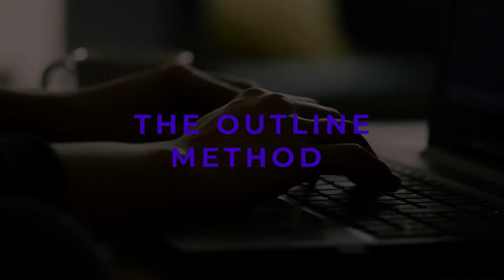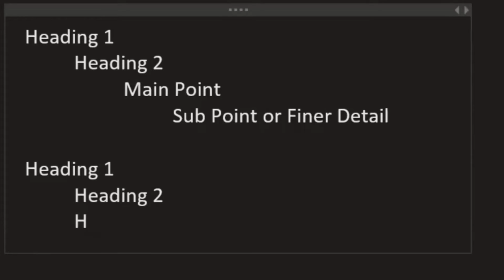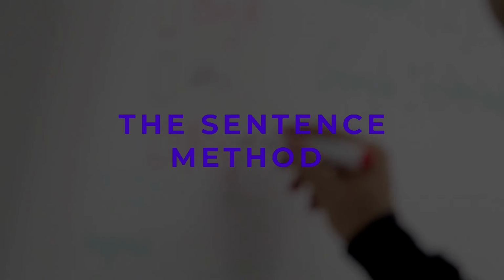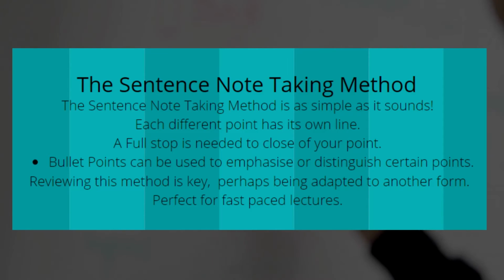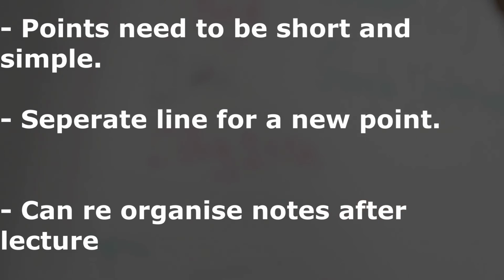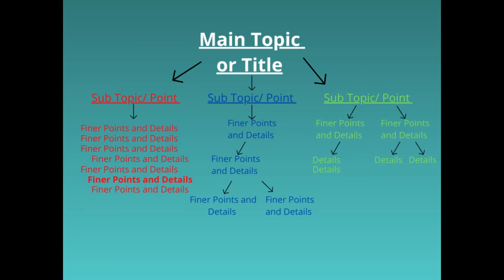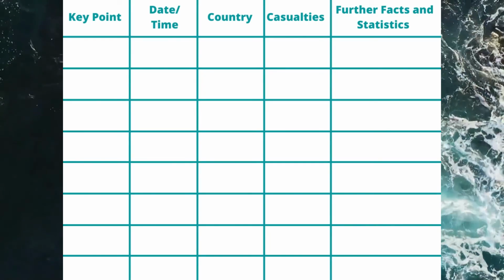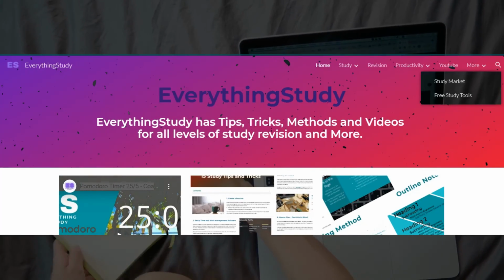The Top Note Taking Methods you Should be Using but Aren't!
The Top Note Taking Methods you Should be Using but Aren't.  HD

Take a look at some common and new methods of note taking that will boost your grades and help you with studying efficiency.

We will be uploading regular videos similar to this,  with more studying methods and a potential deep dive into each of the methods talked about today.

Welcome to the channel!  We will be uploading twice a week with study and education based tools and features. These will include timers,  study techniques and more! Our Motivational videos,  timers and techniques will help you increase your grades and help you stay focused with your school, college or university work!